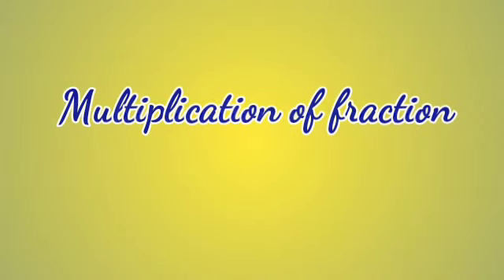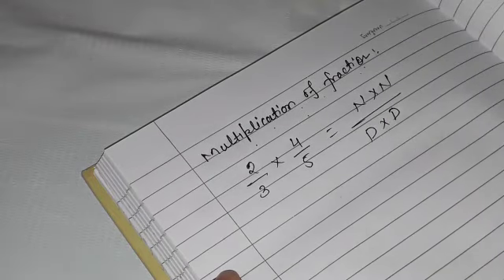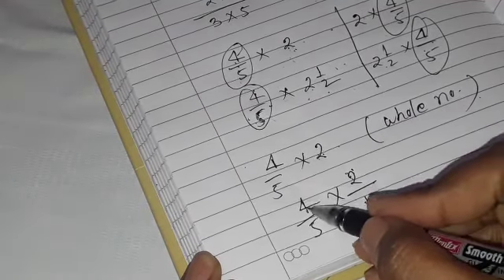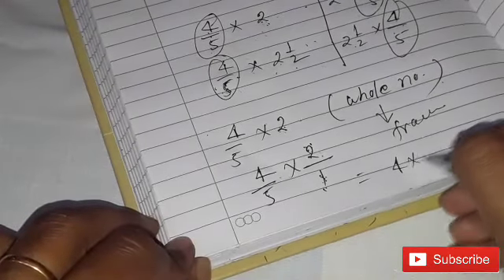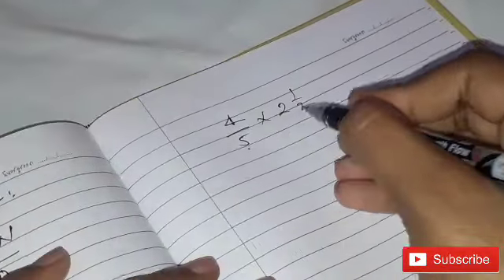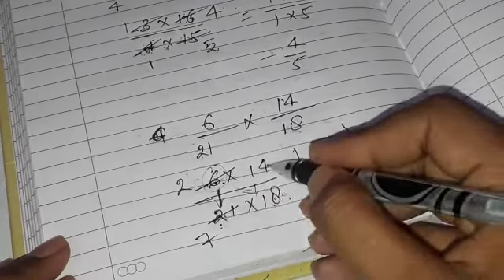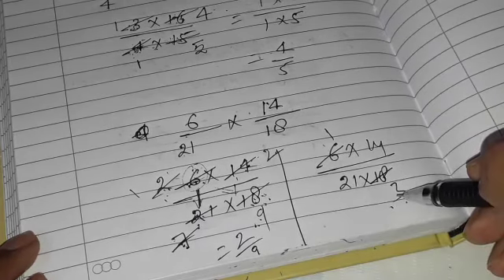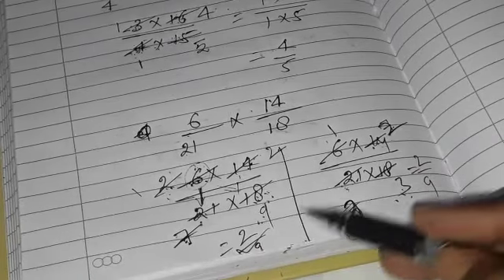Multiplication of fraction